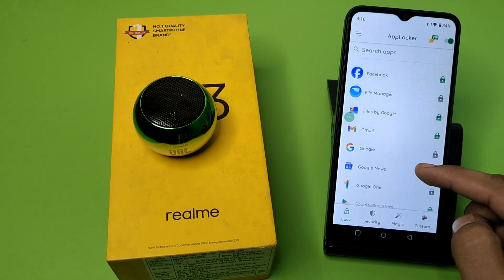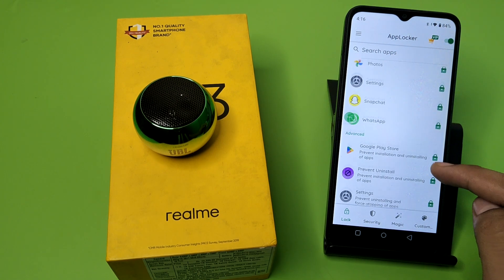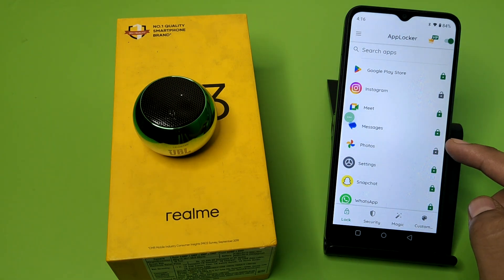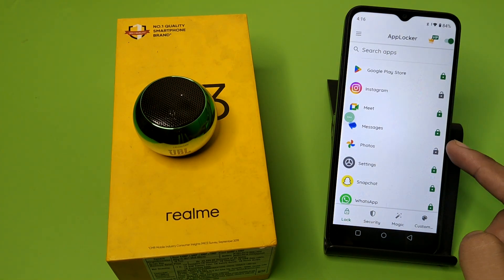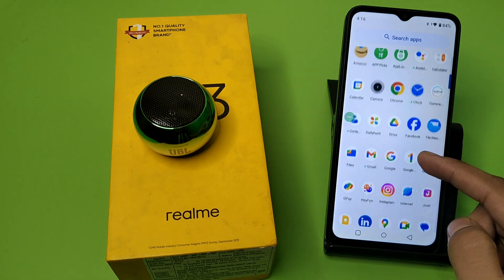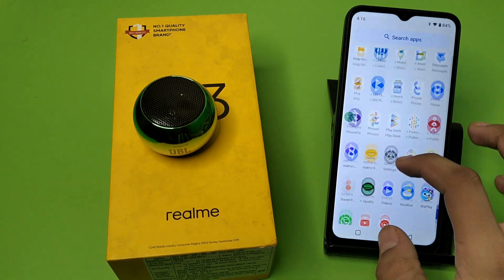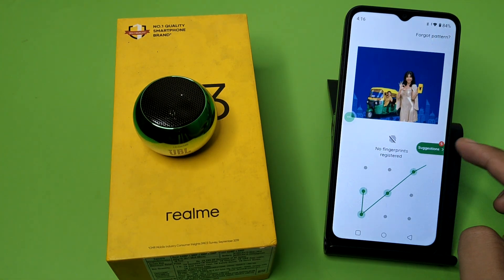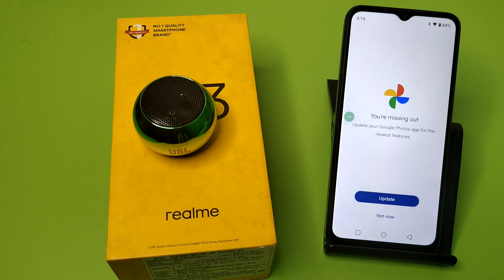Realme C63: lock Gallery App - How To lock images Application